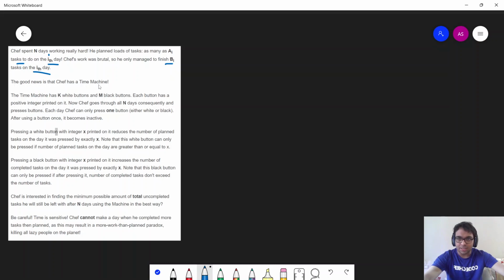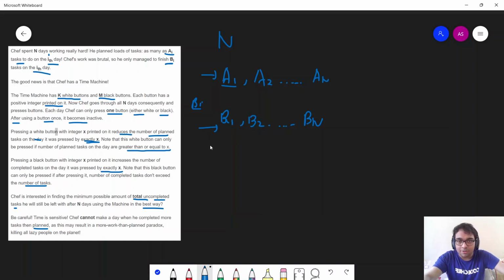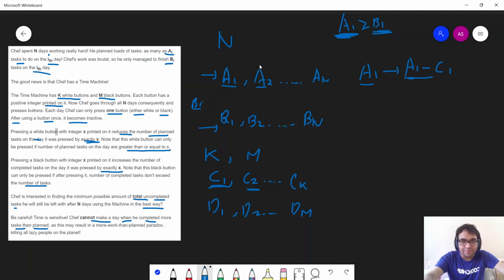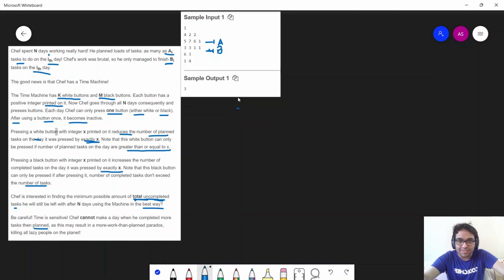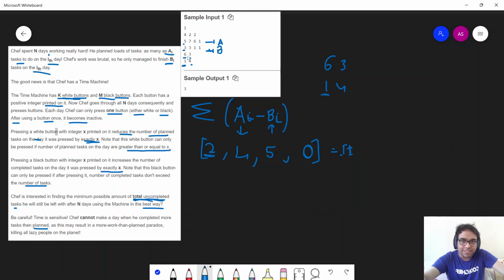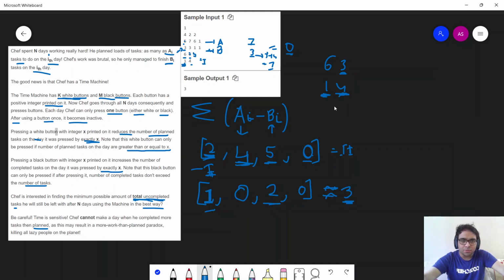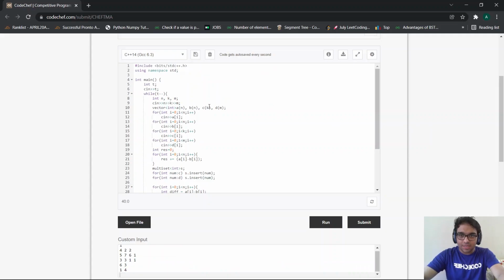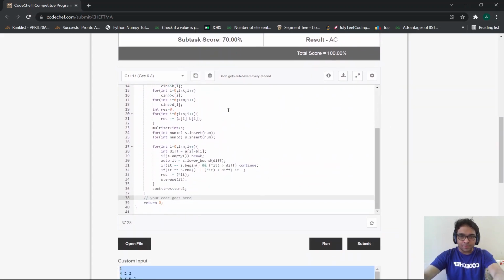CHEFTMA | Chef and Time Machine | Coding with Logic: CP Problems Solved Simple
"Improve your skills and logic and master the art of Competitive Programming with CodeChef. It's best if you can solve it yourself. But if you can't, you can always check out the detailed explanation of the problem by our expert educators in these videos where top coders and experts in the industry will explain questions of varying difficulty in detail. In this video, Ansh Sharma will be discussing the problem: Chef and Time Machine (CHEFTMA ).

You can skip to watch the relevant parts:
Timestamps
00:00 - Intro
00:24 - Problem Statement and Test Cases
06:01 - Approach
11:34 - Code in C++
13:22 - Mistakes made by people
14:29 - Outro